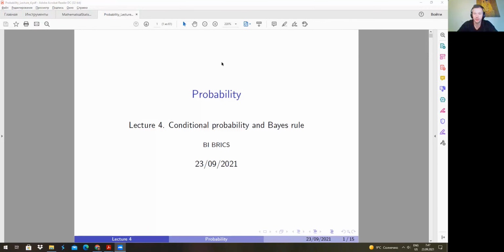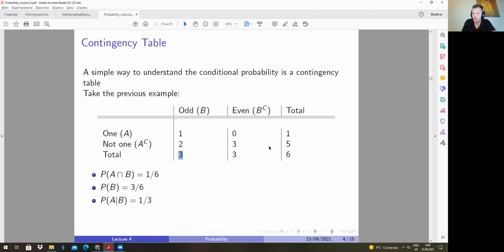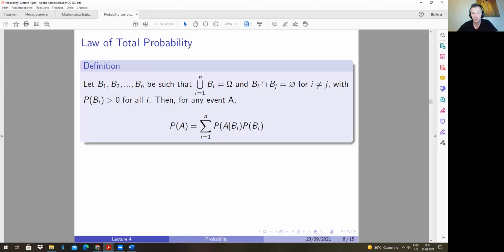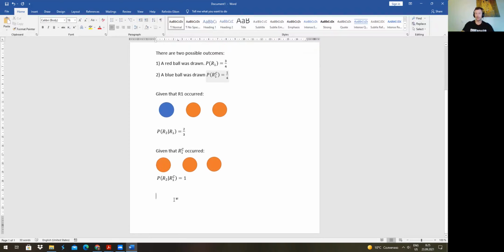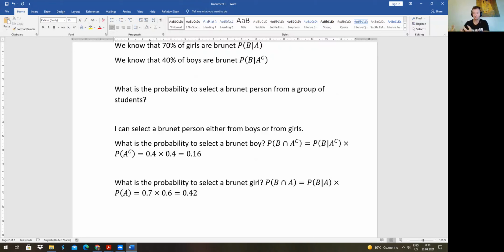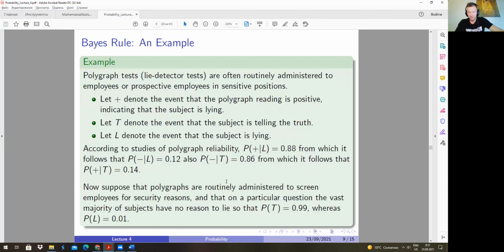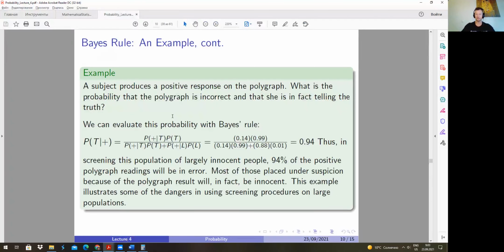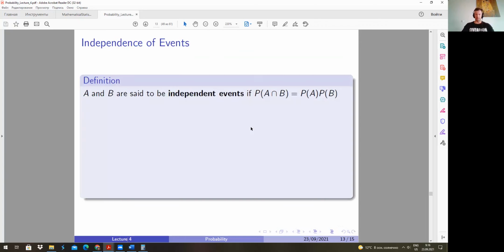Probability. Lecture 4. Conditional Probability and Bayes Rule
Lecture 4 covers important concepts of conditional probability and Bayes rule widely used in statistics, econometrics and data science

Timeline:
00:00 Conditional probability
13:07 Multiplication law
23:47 Law of total probability
57:04 Bayes rule
1:00:10 Examples

The course "Probability" for the 2nd year bachelors in Economics